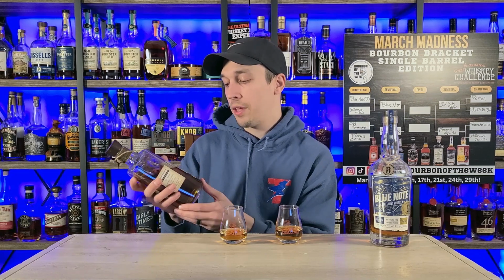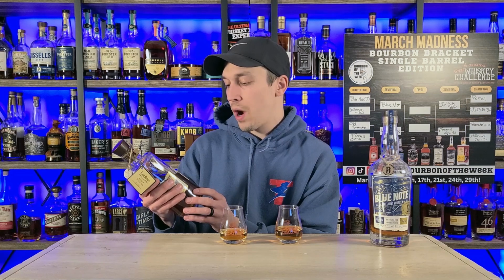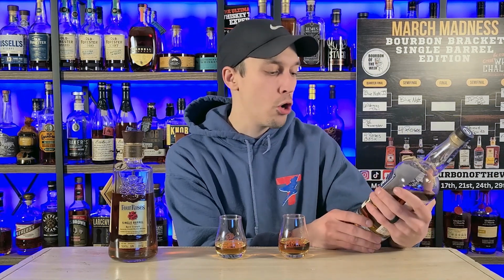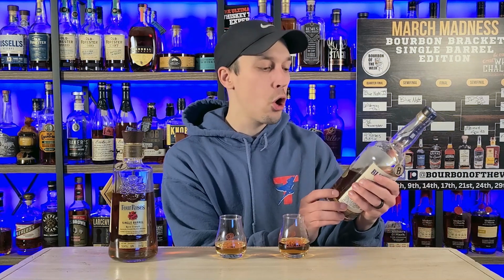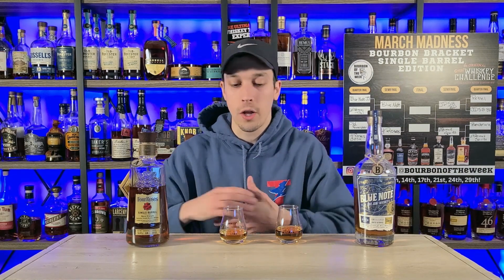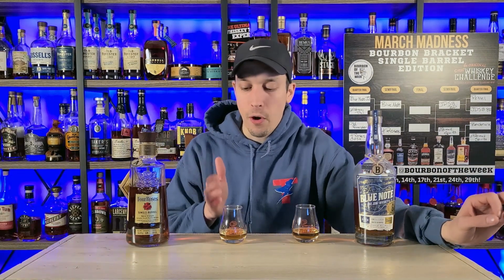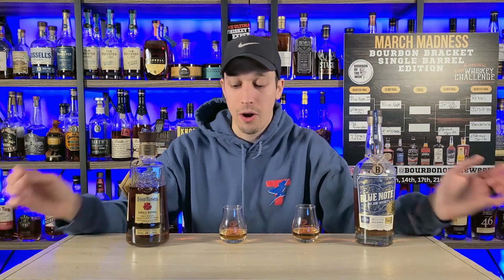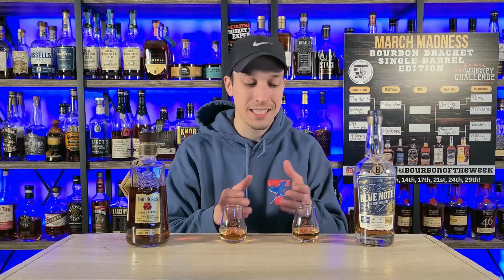SEMIFINALS - March Madness Bourbon Bracket Single Barrel: Blue Note Juke Joint Vs. Four Roses OESK!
Welcome to the Third Annual March Madness Bourbon Bracket Single Barrel Edition! In this series, we put eight of the best single barrel bourbons head-to-head in a single elimination bracket over the month of March. Who will come out on top and be crowned the champion? This is our Semi-Finals round with Blue Note Juke Joint vs. Four Roses OESK!

Join us on this exciting journey as we sample and review each bourbon, compare tasting notes, and discuss what makes each one unique. Whether you're a bourbon enthusiast or just curious about trying something new, this is one video you won't want to miss. So sit back, relax, and let's find out which single barrel bourbon will be the ultimate winner of the 2023 March Madness Bourbon Bracket!

CODE: BOTWMM

CODE: BOTW10